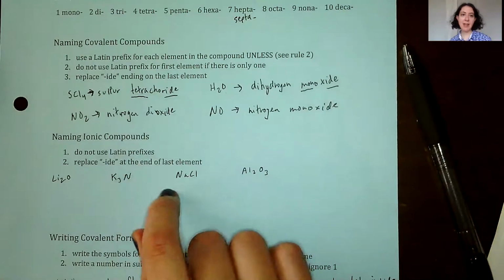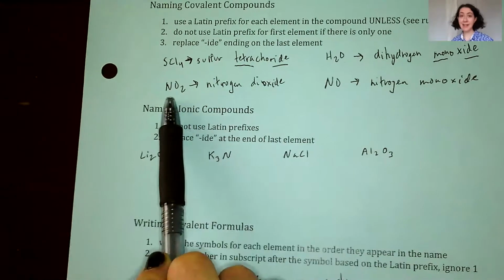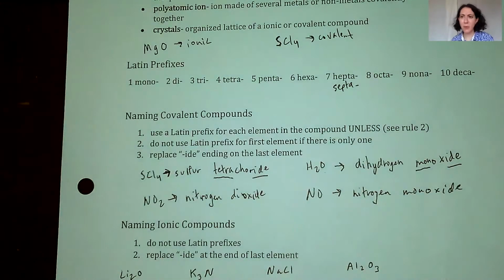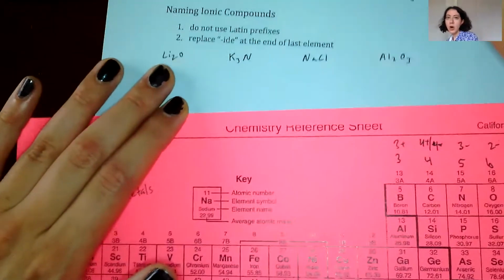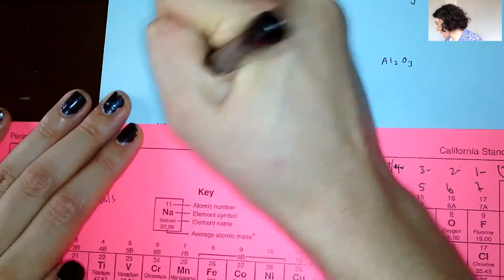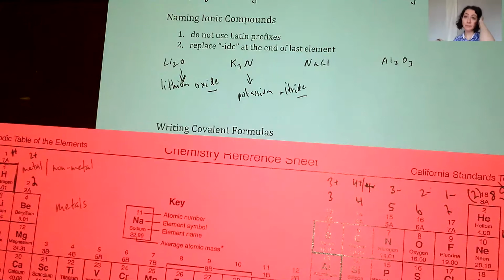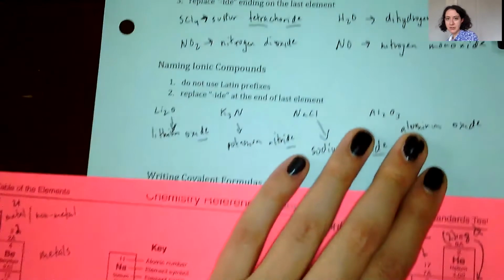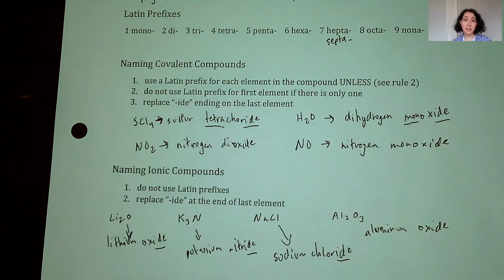2.4 Notes Naming Ionic Compounds